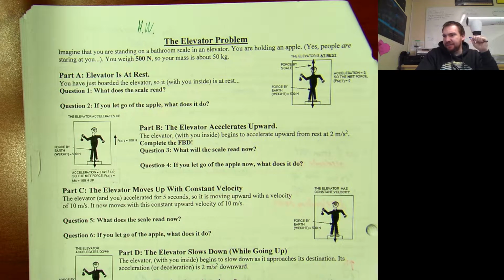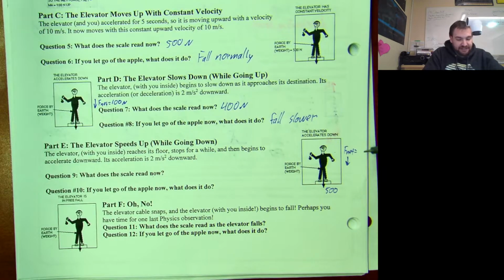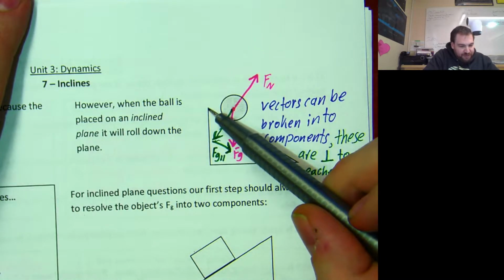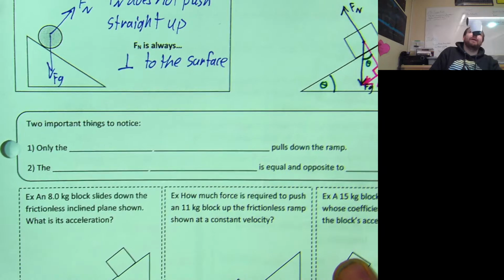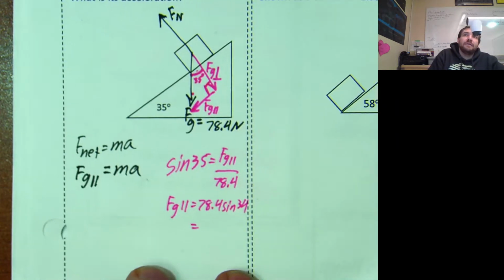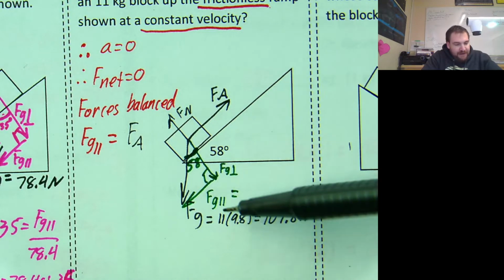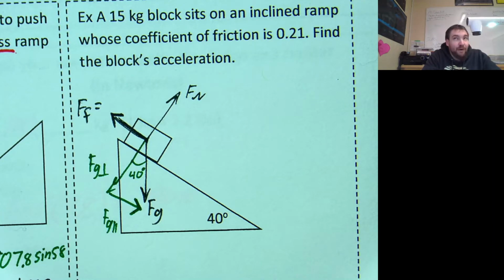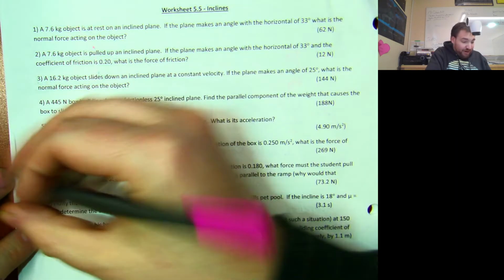35 Physics 11 April 22